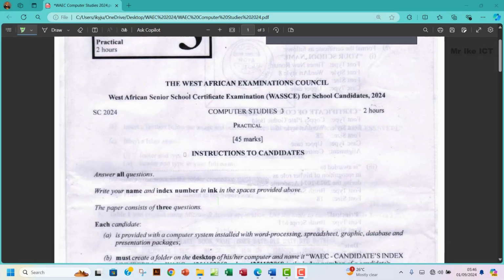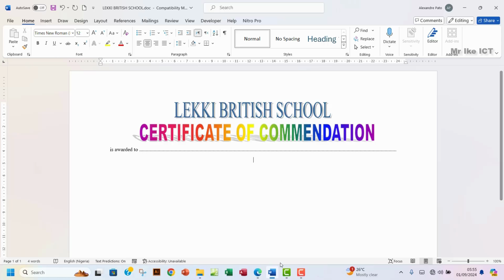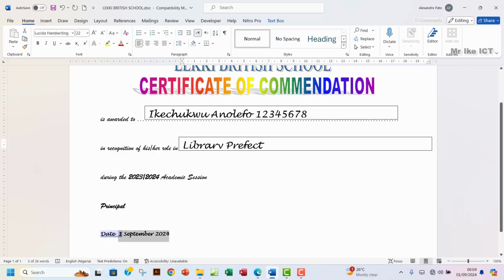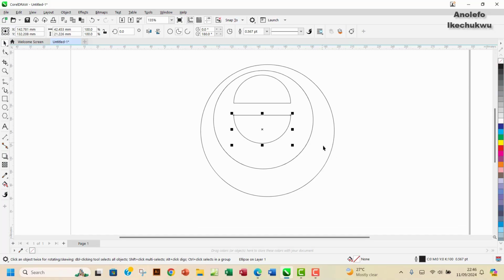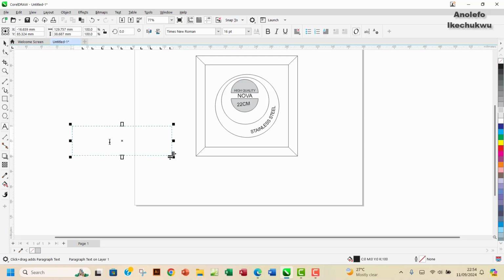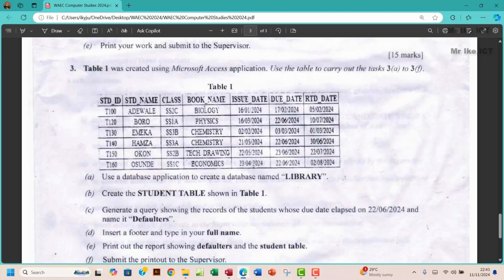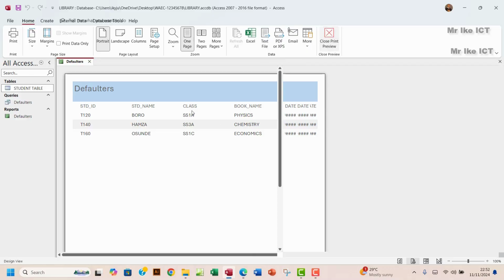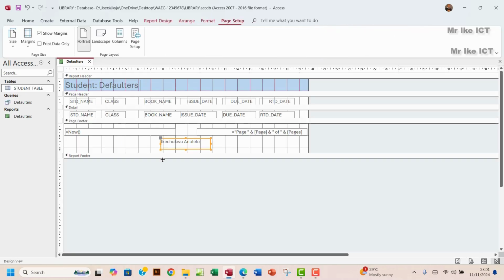WAEC COMPUTER STUDIES PRACTICALS 2024